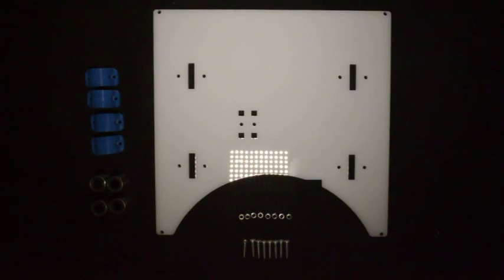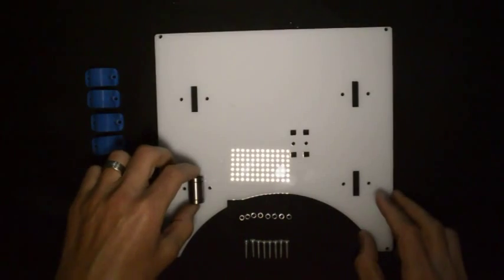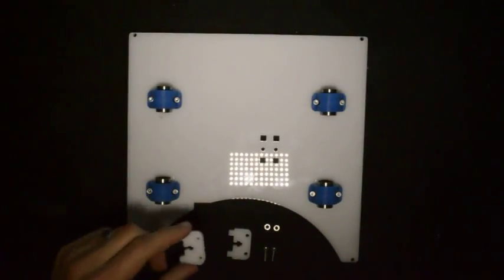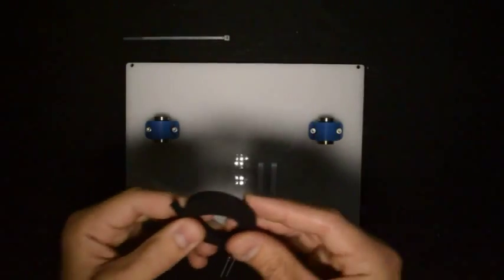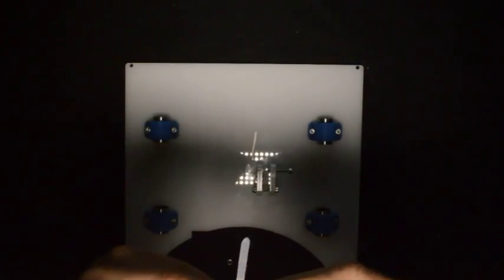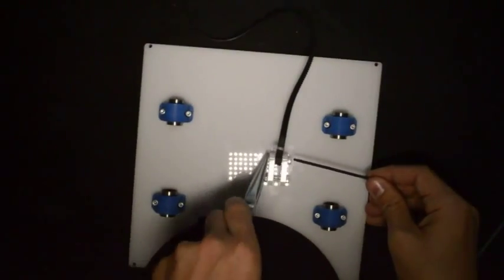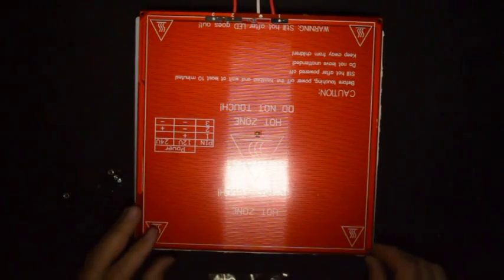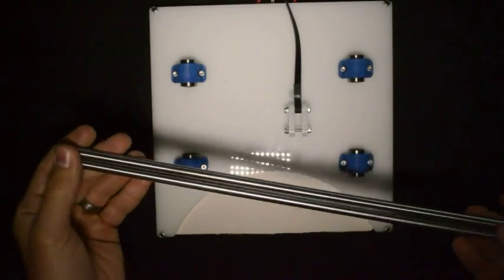Prusa i3 Kit Assembly - Video 03 Version 2 - Y Carriage Part 2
Assembly video of the Prusa i3 3D Printer Kit as sold by 3D Printing Store.co.za. This is video 3 in the series and is about the Y carriage.